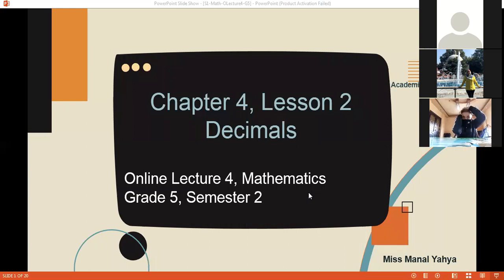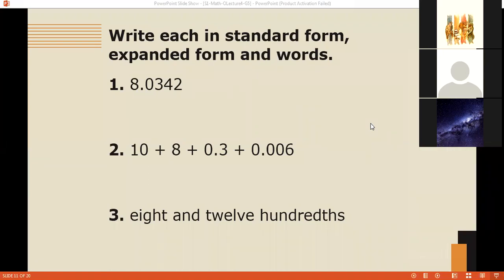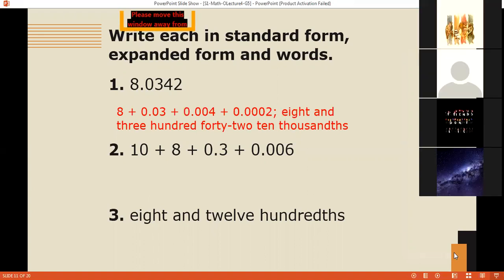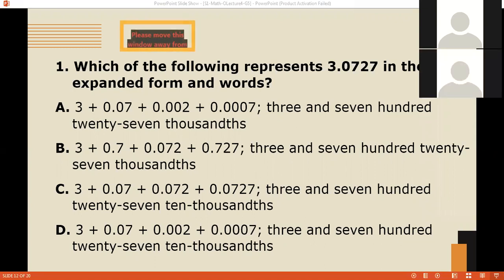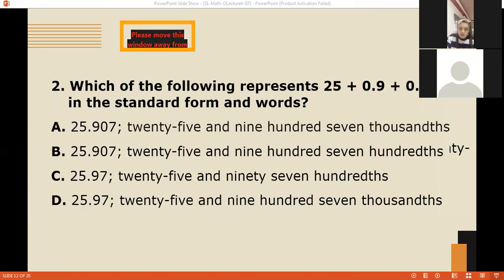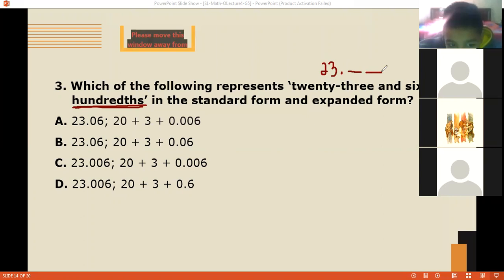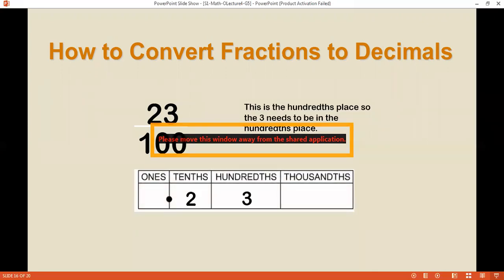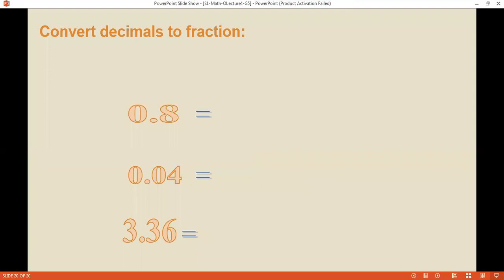Live session - G5A